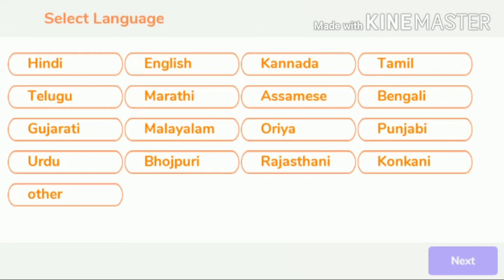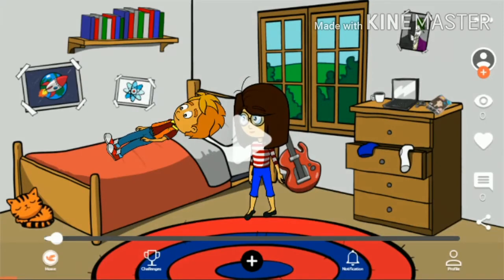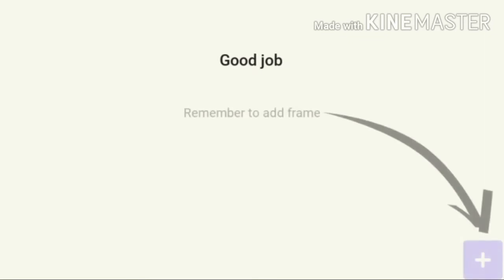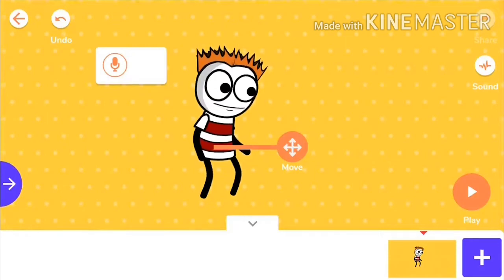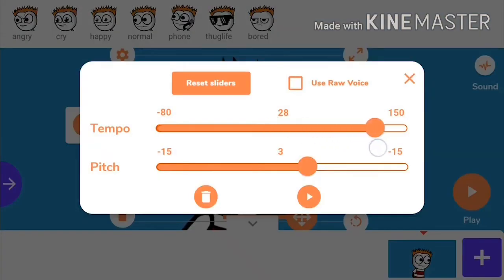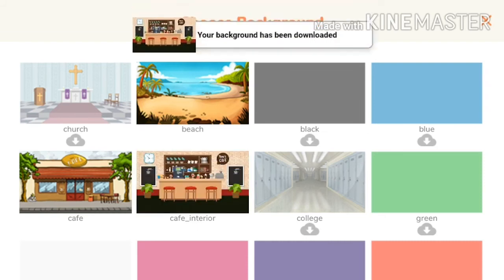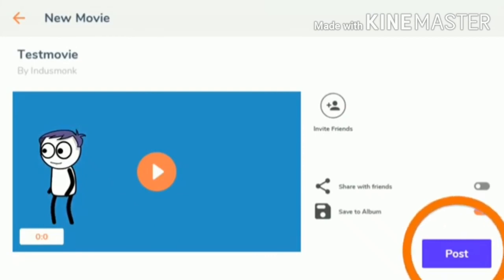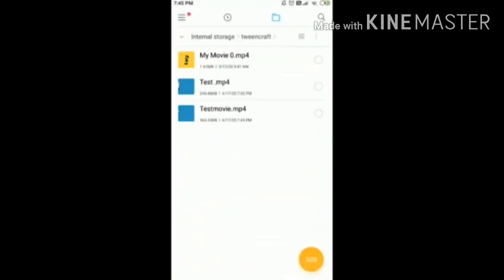HOW TO USE TWEEN CRAFT APP FULL TUTORIAL /HOW TO MAKE CARTOON VIDEO IN MOBILE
Hello , WELCOME
     IN THIS VIDEO I WILL TEACH YOU HOW TO USE TWEEN CRAFT APP/HOW TO MAKE CARTOON VIDEO.